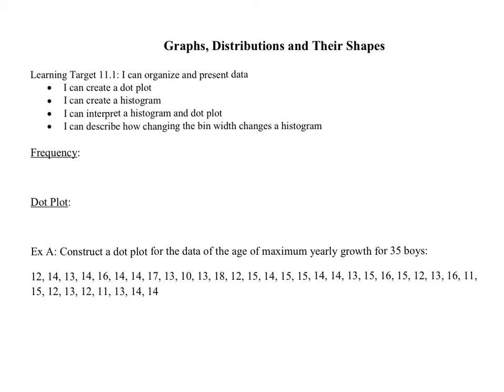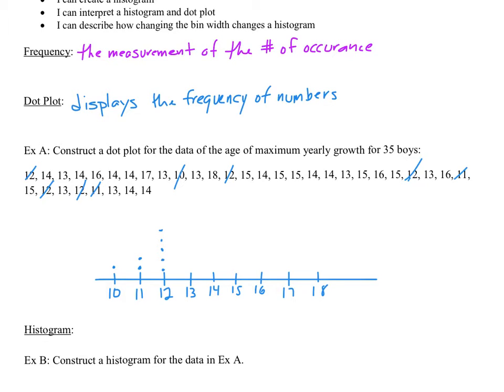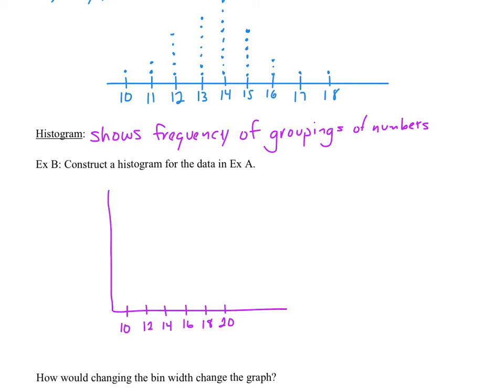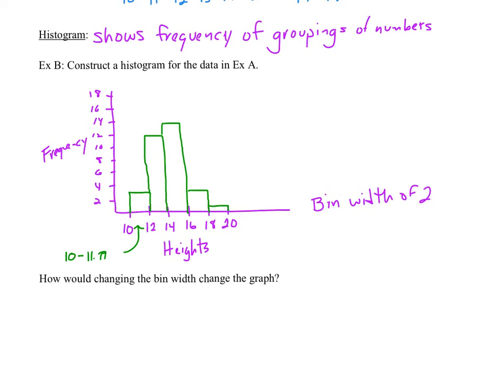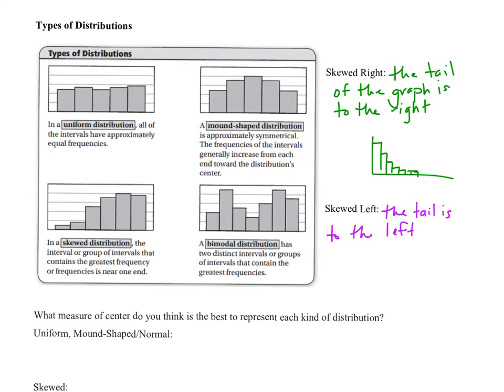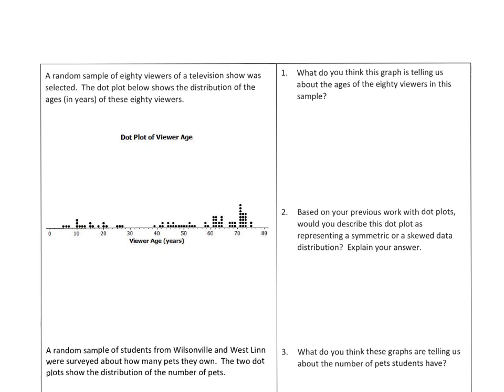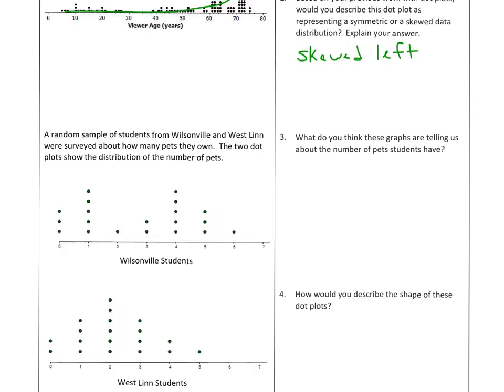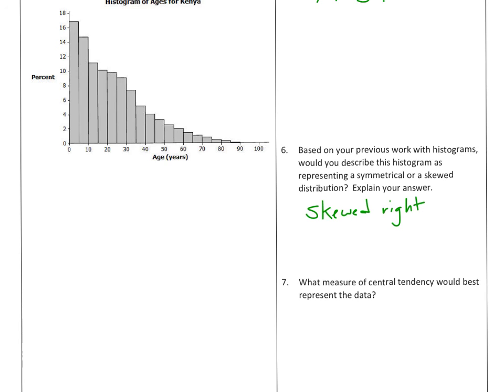Graphs and Distribution